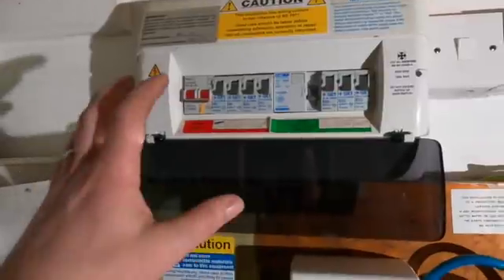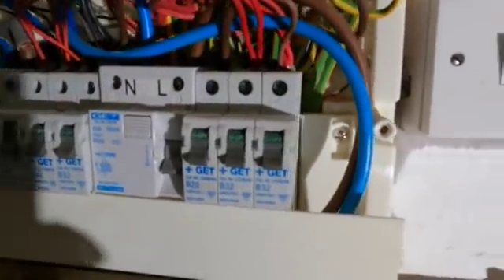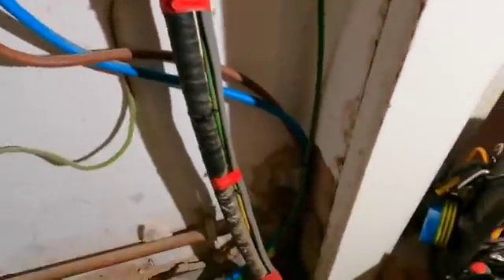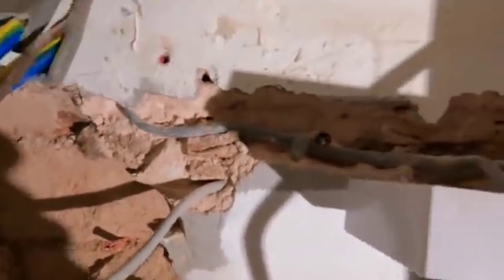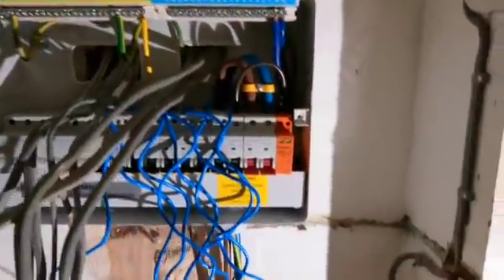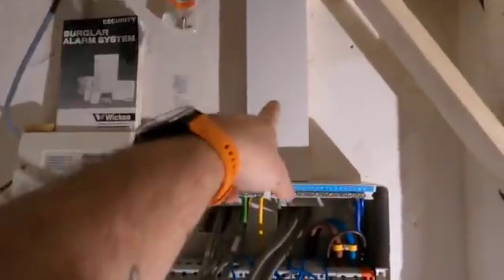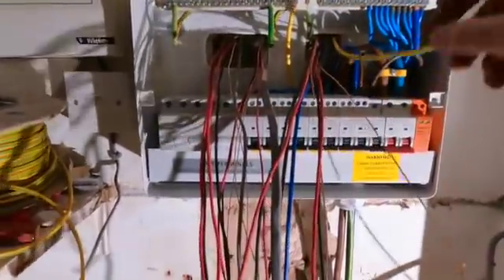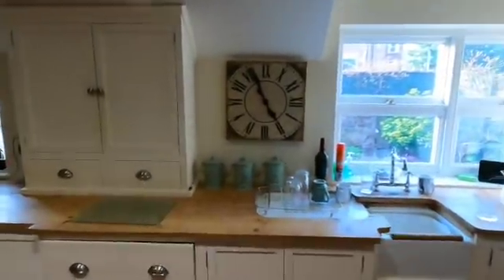Shoddy Electrics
@GreenHawkConstructionltd we are trying to get ahead of our next job.

I am there to replace the 16th edition consumer unit for a 18th edition RCBO consumer unit with Surge Protection.
Once Again more Faults !!!